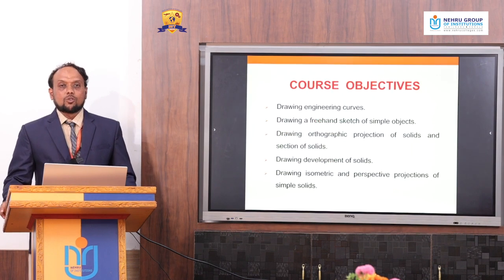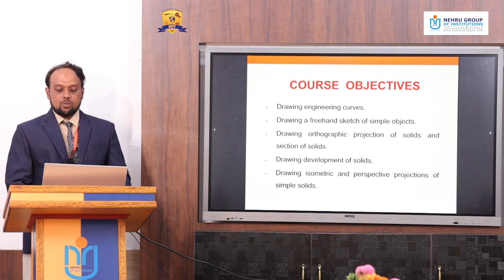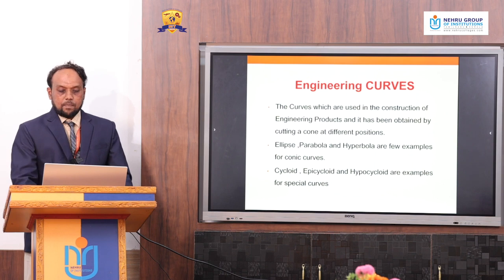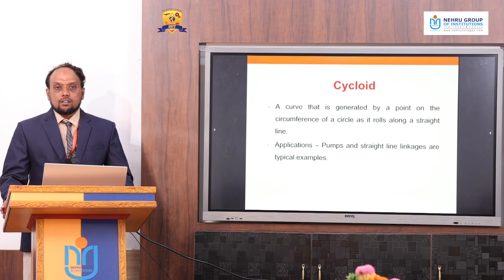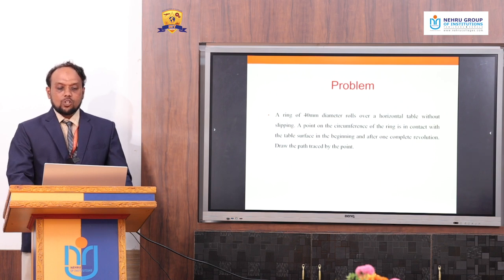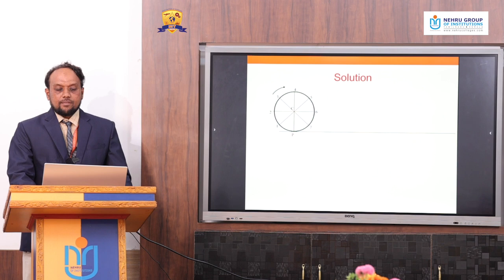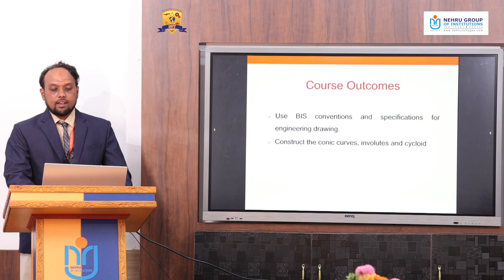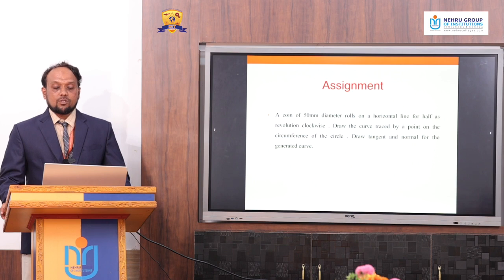E Content 30